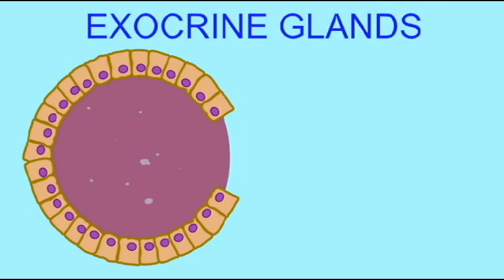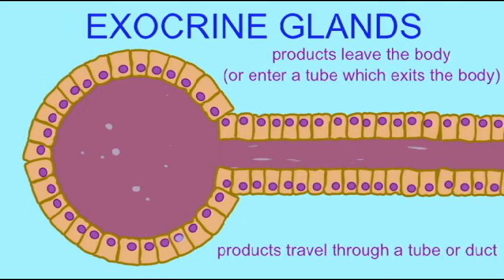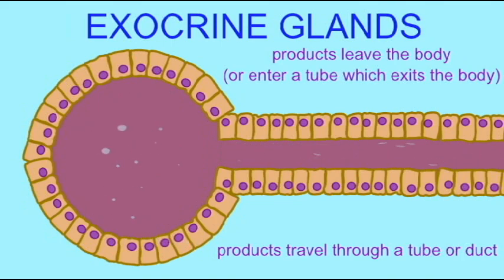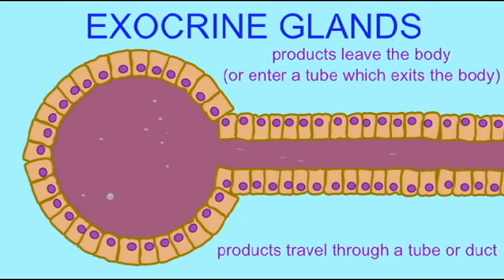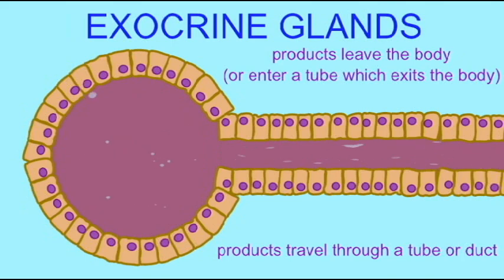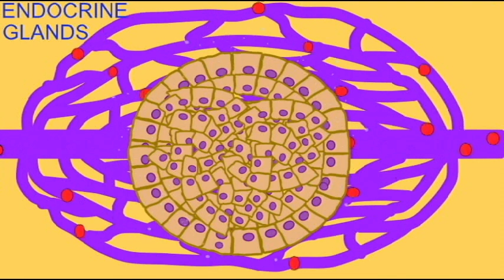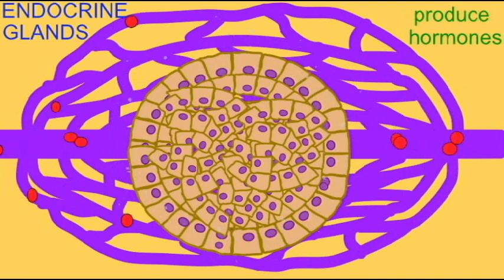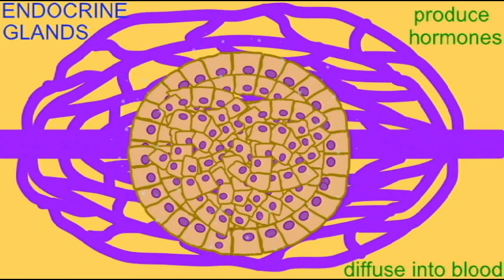AP1: EPITHELIA: EXOCRINE & ENDOCRINE GLANDS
EPITHELIA: EXOCRINE & ENDOCRINE GLANDS